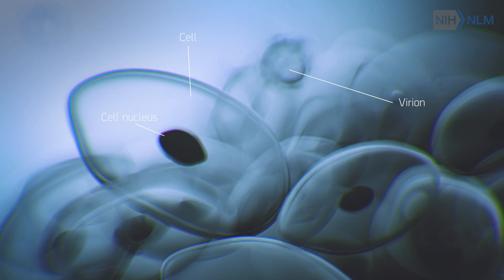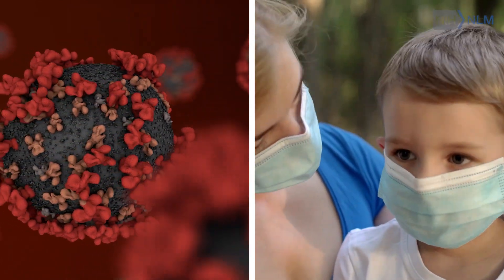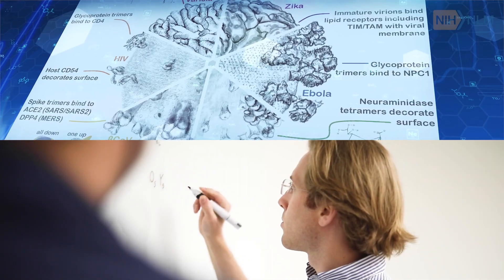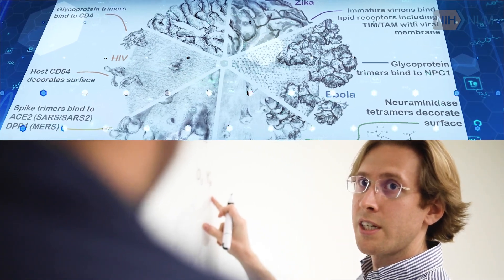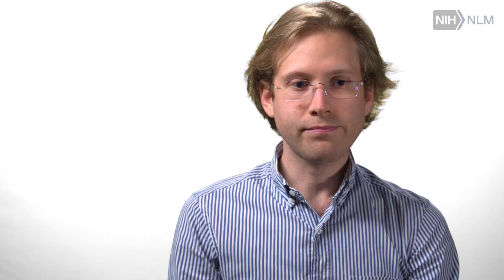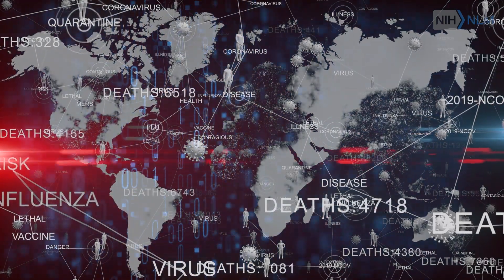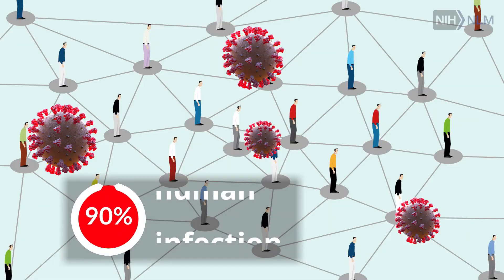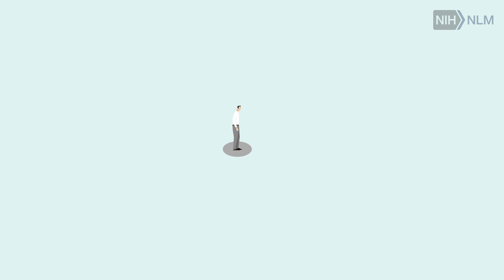Nash Rochman Explores Host-Pathogen Interactions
Nash Rochman, PhD, is a former researcher with the National Center for Biotechnology Information (NCBI). He used diverse computational approaches, from machine learning for image classification to epidemiological modeling for the identification of unifying features of host-pathogen interactions, including those of both viruses and cancer.

Video transcript:

[Nash Rochman, PhD] There's a very old saying in physics that "it's great to be able to explain but it's better to predict." But it's also true that it's impossible to predict without an understanding, without an explanation.

If we're ever going to have a deeper understanding of any biological system, for example, a relationship between a novel virus and a human host, we're going to need to have a deeper understanding of host-pathogen relationships with the information we have today.

So I study host-pathogen interactions, and these could be human hosts and viral pathogens like SARS-Cov2.  Host-pathogen relationships involve cancer in the host, or viruses in the host, or bacterial systems in the host. They could be animal hosts and bacterial pathogens. They could even be bacterial hosts and viral pathogens.

And I want to find unifying forces that shape the interactions between hosts and pathogens, to predict how the biology of the host can shape the evolution of the pathogen, and vice versa. And this is important obviously for just understanding basic problems in biology. But also, I think this is an interesting area because it provides immediate practical application as well.

Obviously, if you can find some forces that are shaping viral evolution, you might be able to use that information to help design better vaccines.  If you find forces that are shaping bacterial evolution, in response to a virus, you might be able to find ways to better invent new antibiotics.

So, with more and more data, you can start predicting when the next pandemic will be or what the next pandemic will be.  If you can predict, before it happens, you could even prevent the first human infection by mitigating the spread of that virus within the intermediate host population. And if you're really good, you can make that time negative. So you can mitigate it before it's ever isolated within a human host.

I want to help build a deeper understanding of well-conserved biological features, so that you can make longer timescale predictions, so you can better respond to biological rare events.